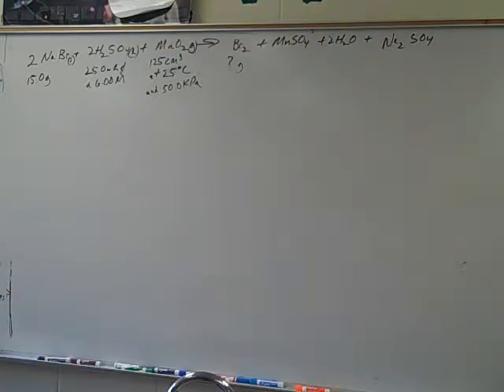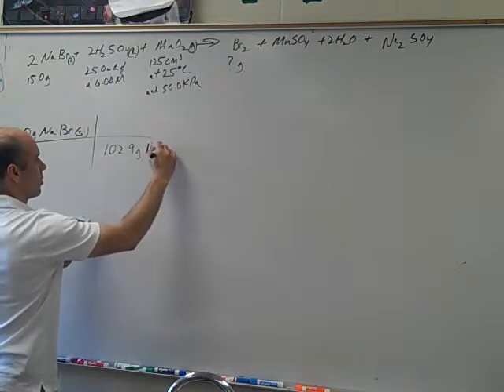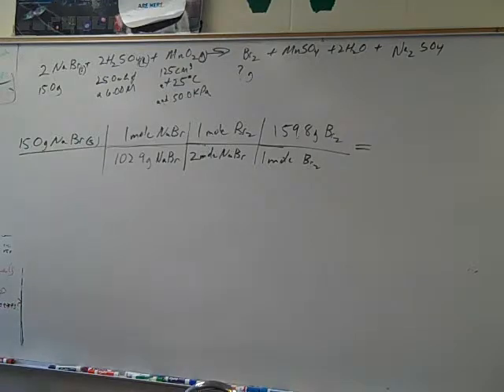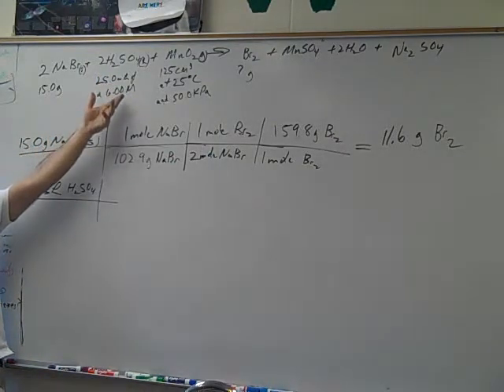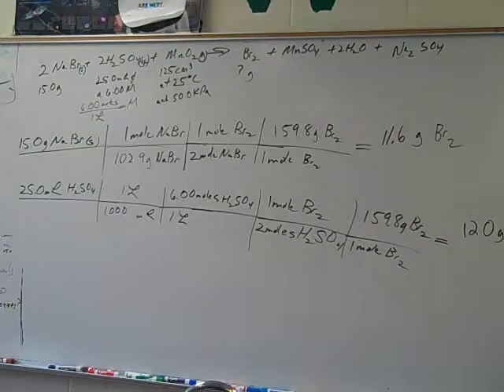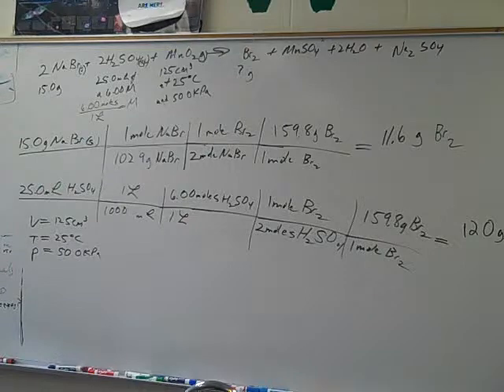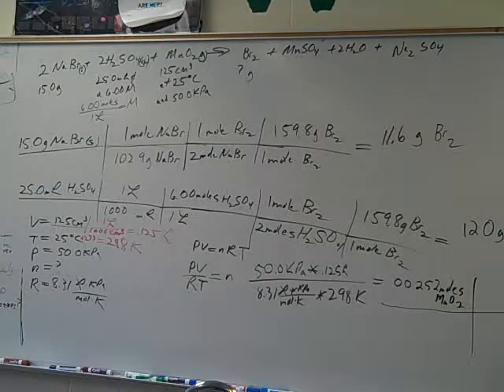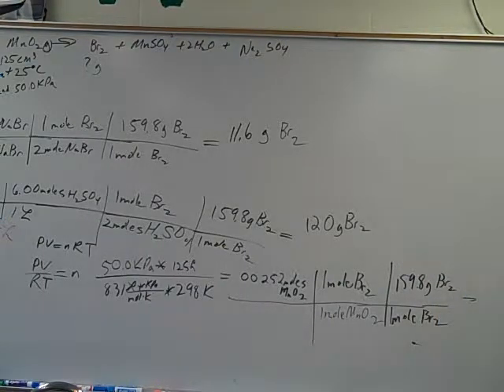Limiting Reactant and Ideal Gas Law from May 21st 2013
Here I give an example of how to you do a limiting reactant problem and the ideal gas law combined.